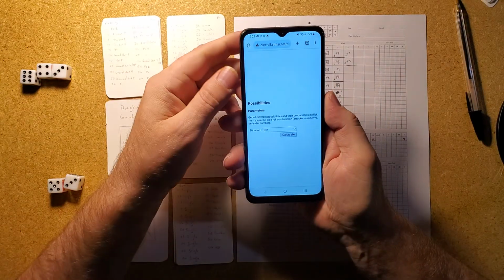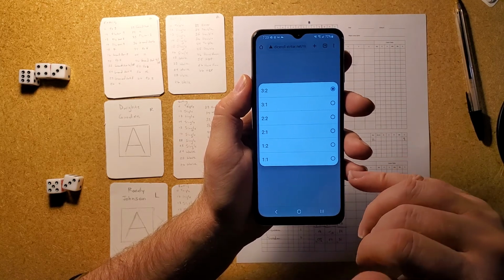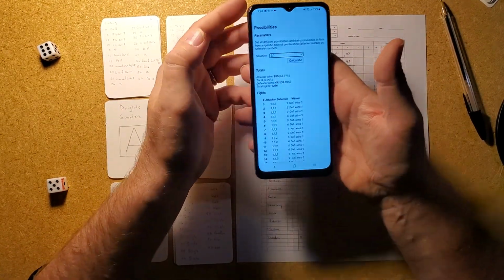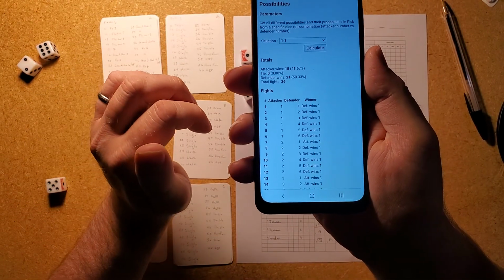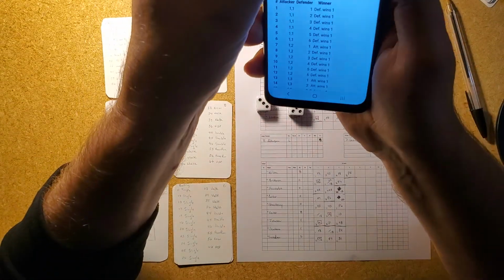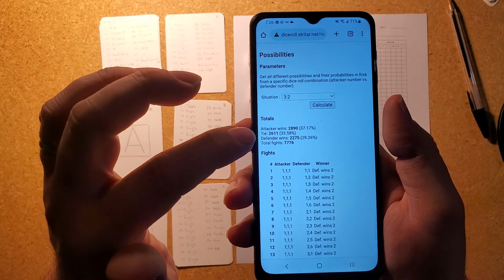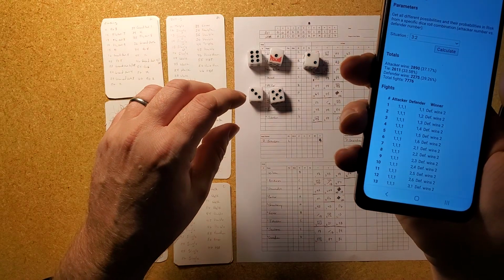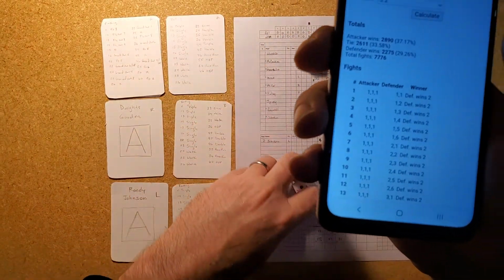Designing a Tabletop Sports Game, Part 5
In this video I do some play testing of the new baseball game. We talk about controlling possibilities and how, at this stage, you're sort of finding your way with the game and the game play.

I consider this the editing phase of the game. I'm going through it to try and see if my guesses and hunches were correct. I might need to make some adjustments if the outcomes are way off. I'm also looking to make the mechanics as efficient as possible without losing the necessary mechanics to play my vision of the game.